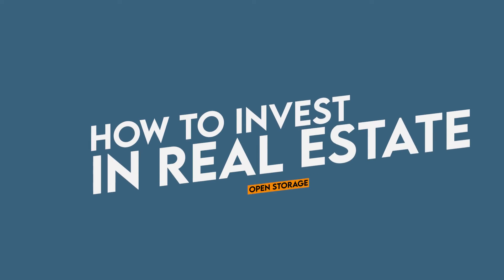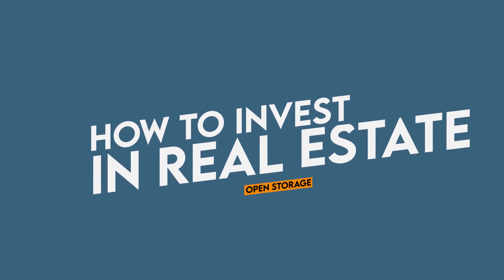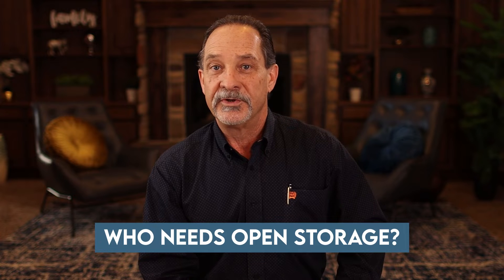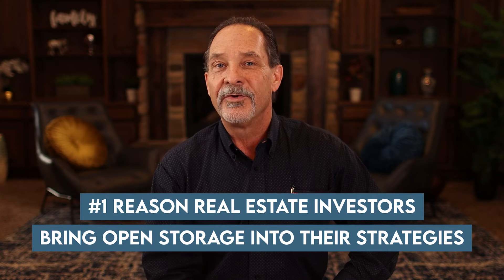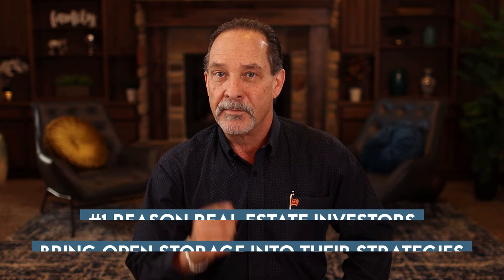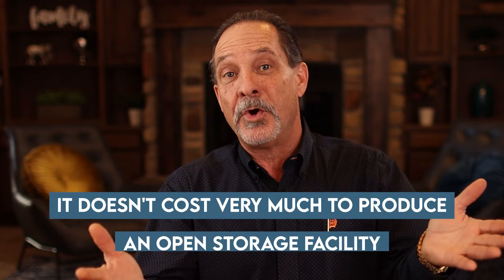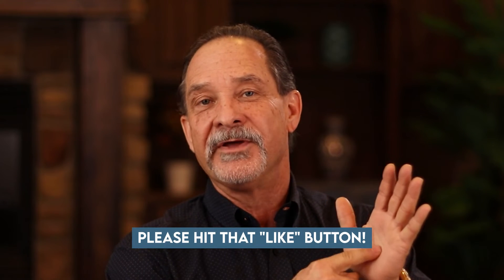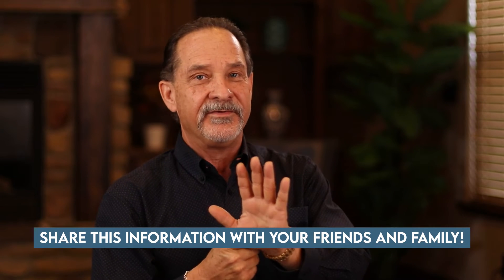How To Invest In Real Estate | Open Storage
Do you use open storage facilities? If you do, then you probably know how convenient it is for storing extra stuff. In this video, I'll show you how to invest in real estate, specifically in open storage, and how easy & profitable it is to do!

Mitch Stephen

00:00 Intro & Summary
00:41 Who Needs Open Storage?
01:36 The Magic of Open Storage
02:12 My Open Storage Facility
02:35 What Is CAP Rate?
03:24 Where Do Open Storage Work Best?
05:08 The Number 1 Reason Real Estate Investor Uses Open Storage
06:18 Learn More!

JOIN THE REAL ESTATE INVESTOR SUMMIT COMMUNITY

About Mitch Stephen
Mitch Stephen has been a self-employed RE investor for 25+ years. His real estate investing career started at the age of 23 when he read "Nothing Down" by Robert Allen.

Mitch Stephen has purchased well over 2,000 houses in and around his hometown of San Antonio, TX. A high school graduate, who never stopped learning. Books, CDs, seminars, and webinars were his classroom.

Today he specializes in owner financing properties to individuals left behind by traditional lending institutions and giving new life to properties that scar the neighborhoods.

He has perfected a method of achieving cash-flow without having to be a landlord and without having to rehab properties. He’s mastered the art of raising private money and the classic "Nothing Down" deal.

He has pioneered the idea that you don’t have to give discounts to sell your notes.

A passionate speaker who delivers the message of integrity first and profits second; an expert at keeping it simple and explaining, in plain English, the theories that made him financially independent. He is always an inspiration to those around him.